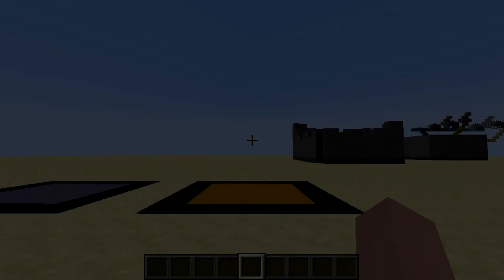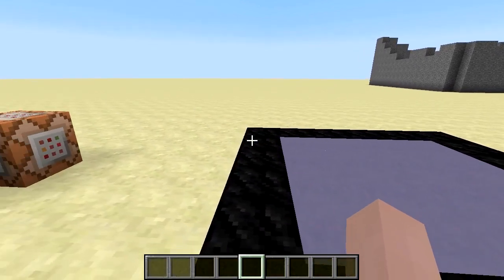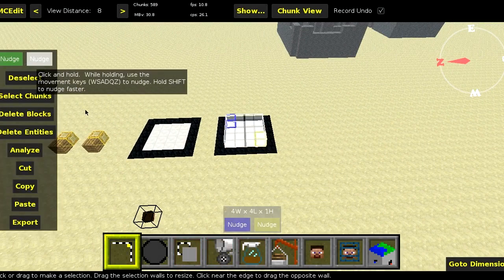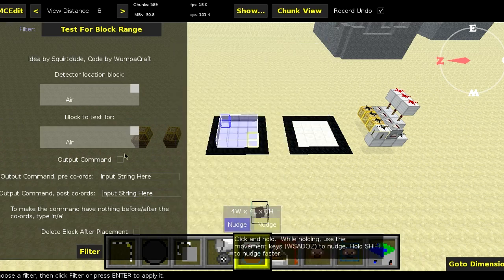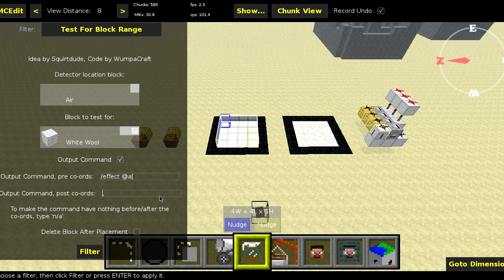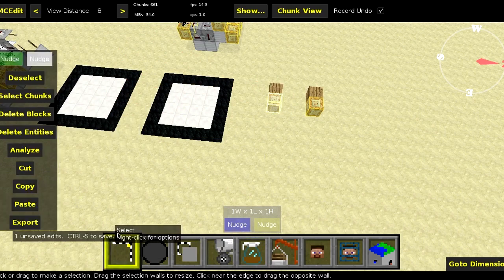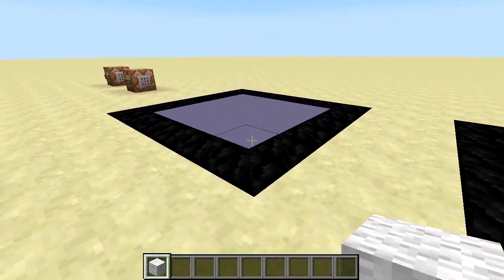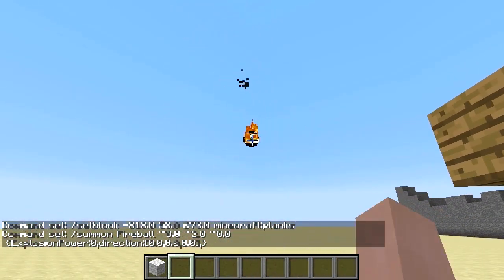Filter updates, and the relative filter!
Tell him Wumpa sent you!